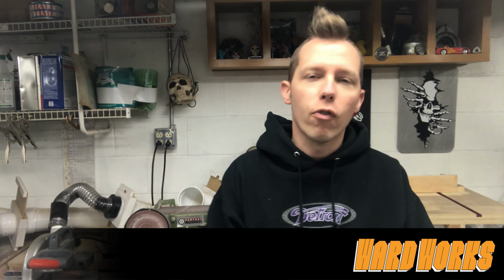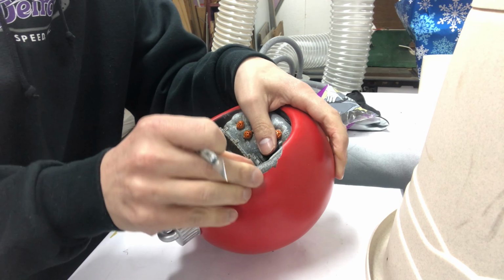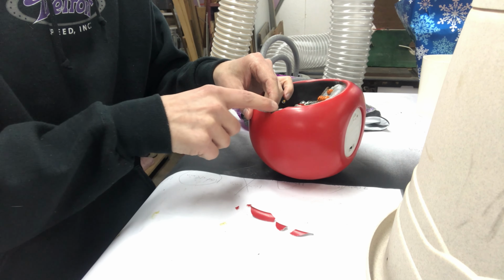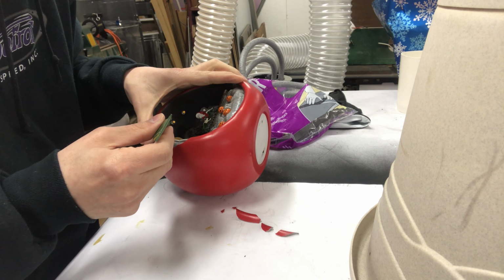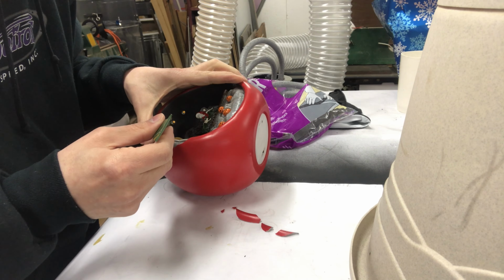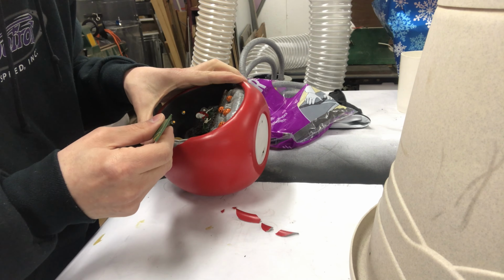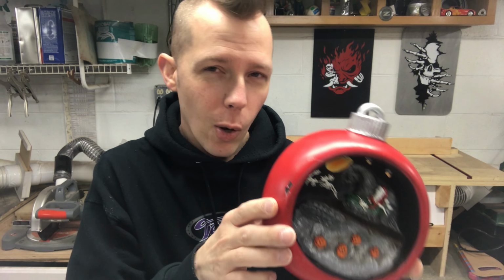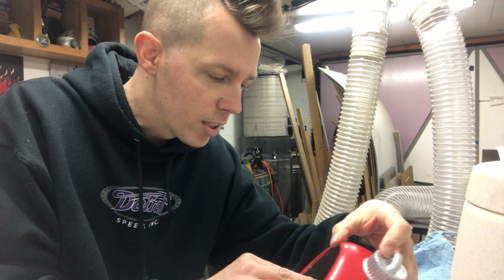Poorly Fixed Plastic Ornament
The dog broke this ornament by knocking if off a table. You can't fix shattered plastic, but you can mitigate the damage.

0:00 Broken ornament
0:31 Foam backer rod to prevent the fragments from falling inside
1:23 Gluing the backer rod with super glue
6:01 Gluing fragments in place
13:35 Gluing *tiny* fragments in place
15:48 Losing a tiny fragment inside the ornament
17:42 Hot glue and a skewer to glue tiny fragments
18:30 It's not perfect, but it is better